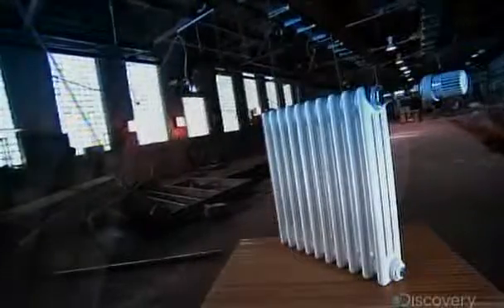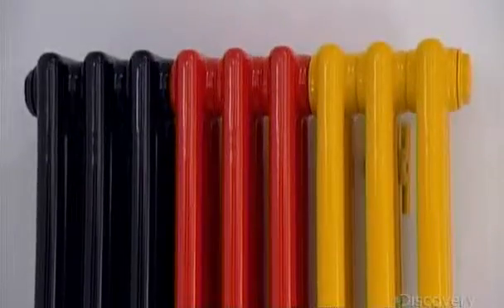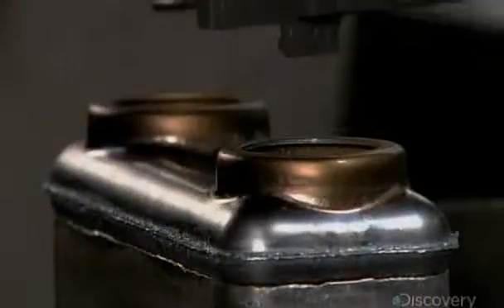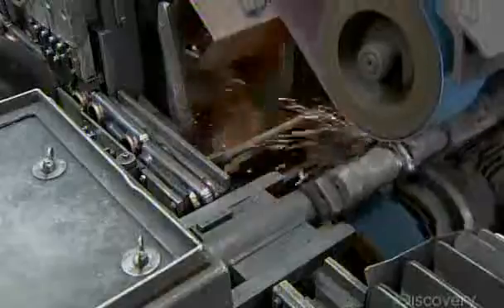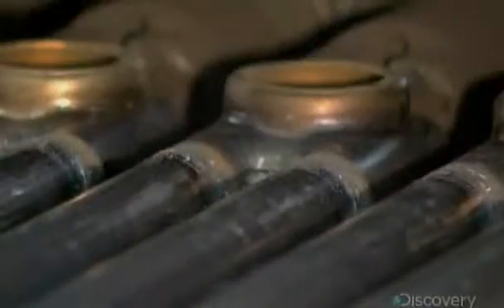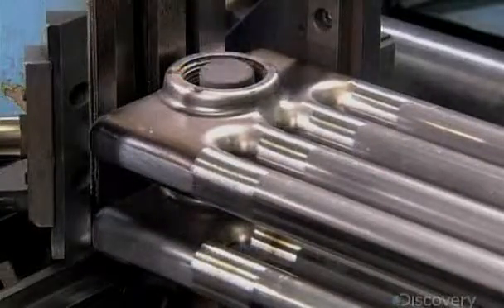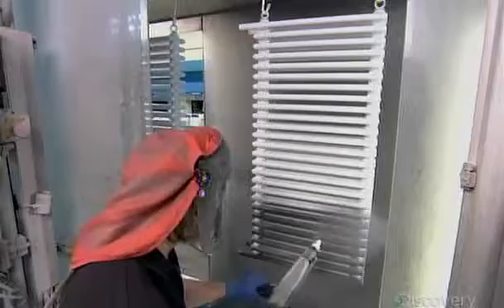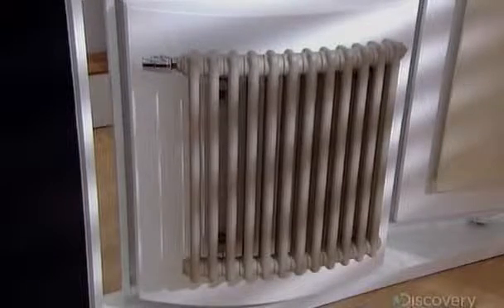08 House Radiators